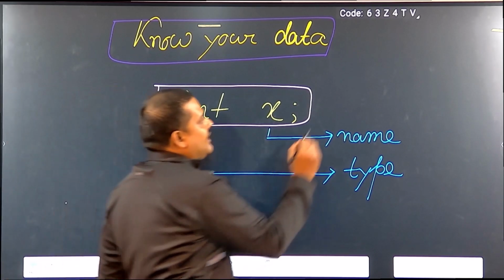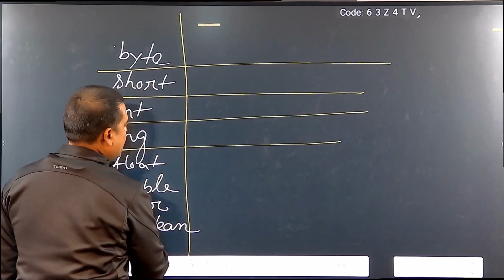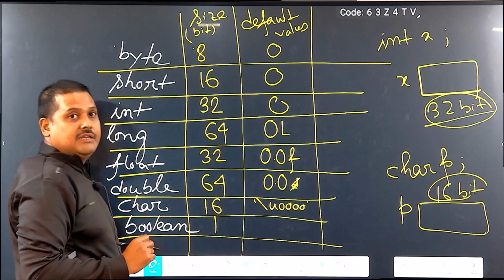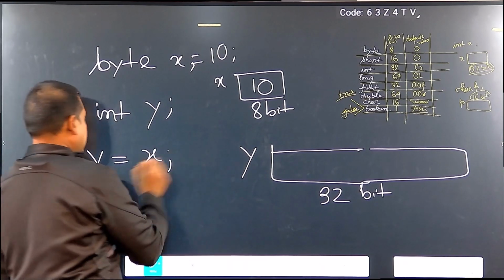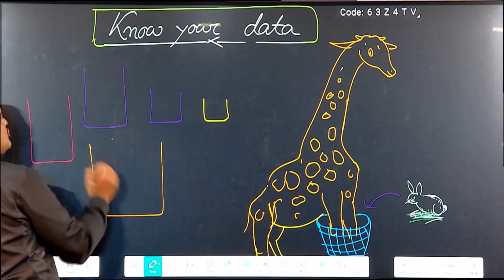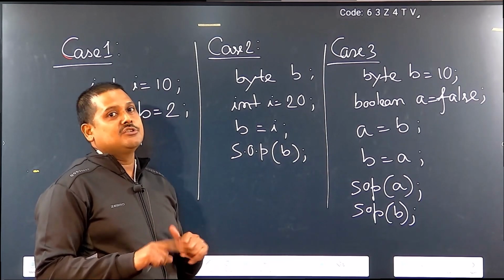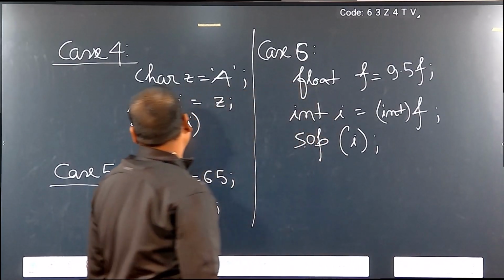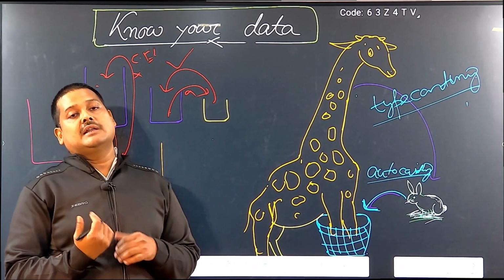Java : Know your data(Data types in java)